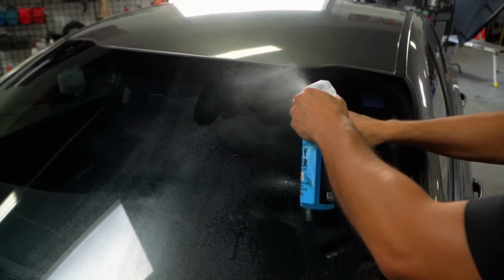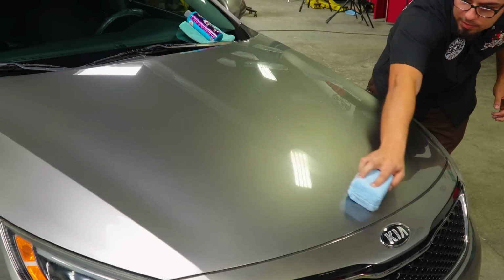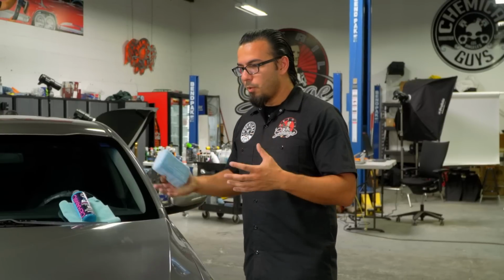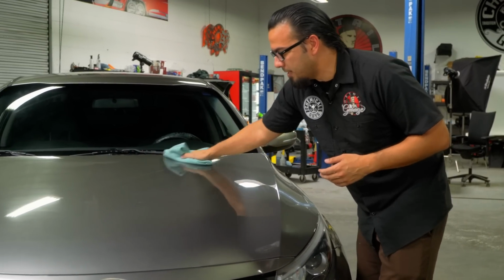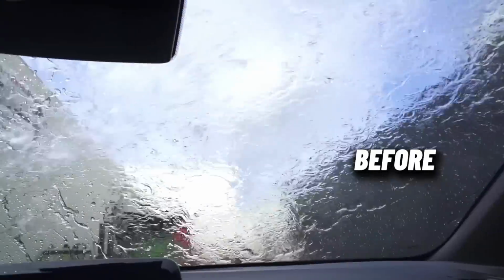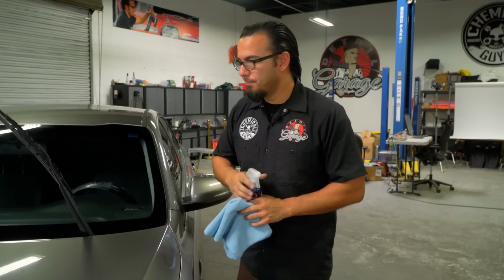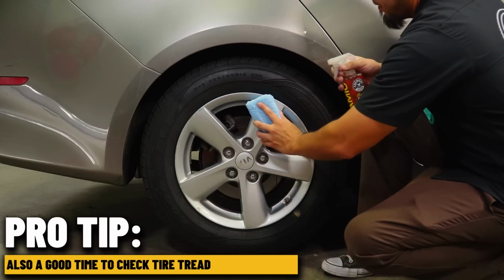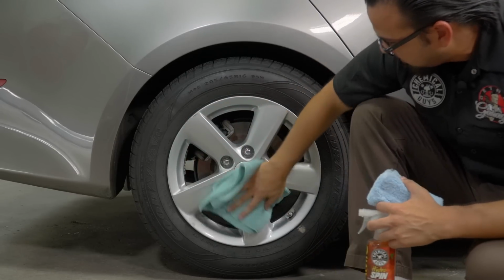3 Ways To Prep Your Vehicle For The Winter Months Ahead! - Chemical Guys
Give your vehicle the most durable protection during the winter months by following these easy steps! HydroSlick is a true ceramic coating formulated to deliver a crystal-like superior shine and incredible reflective finish, while still offering the similarity and customer familiarity of a wax! By filling in microscopic surface imperfections, HydroSlick creates a super smooth surface that reflects light back at you with unparalleled shine like only a true ceramic can. It’s so easy, you can apply as often as you want. Rain, fog, mist, cloudiness, thunderstorms or rain storms can make it difficult to see through windows and windshields. HydroView creates a smooth and slick surface that helps water and contamination rapidly slide off of the glass surface and doesn’t block or obscure your vision. The cutting edge formula creates a durable ceramic shield that causes water to roll up into tight beads and rapidly accelerate off the surface leaving the perfect view! HydroView not only helps shed water, dirt, grime, and mud to keep your glass cleaner longer, but makes cleaning your glass easier next time.